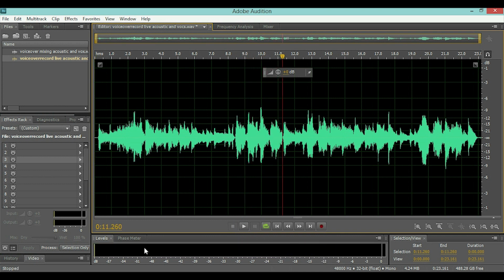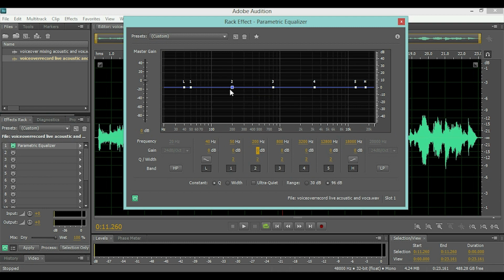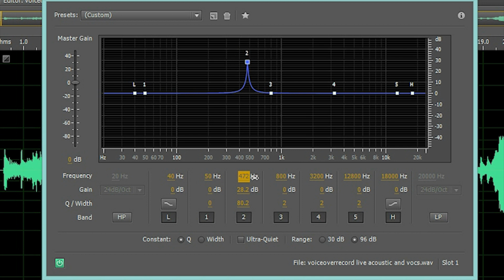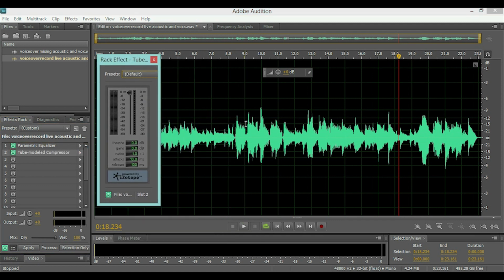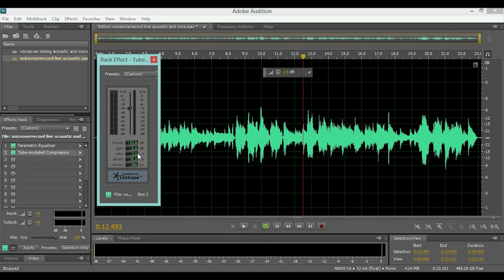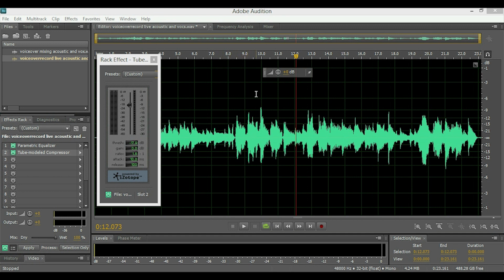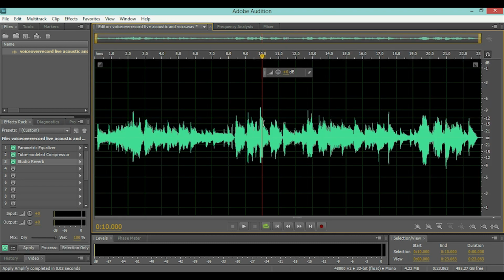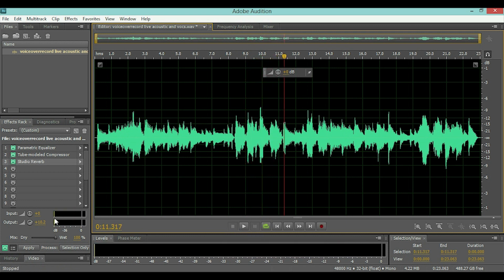How to Mix a Recording of Acoustic Guitar with Vocals (One Microphone)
My new self-produced album is out! It's not generic garbage, trust me

How to mix a recording of vocals with acoustic guitar recorded with one microphone. If you've recorded a live take of someone singing and playing guitar, here's how to add a few effects to make it sound a bit better.

►Gear used:
Microphone: Blue Yeti USB
Headphones: Audio Technica ATM M50

How to master music. How to mix vocals. How to mix acoustic guitar.